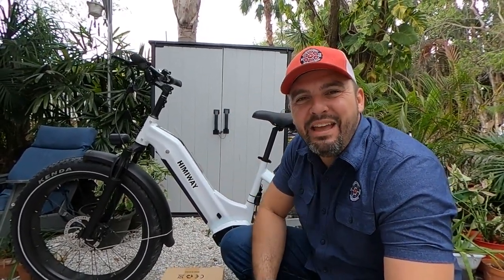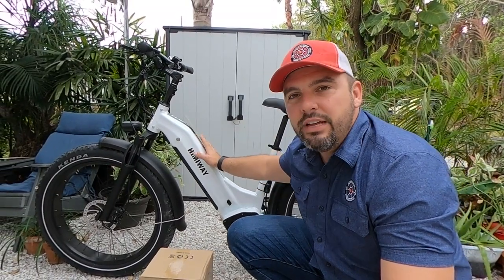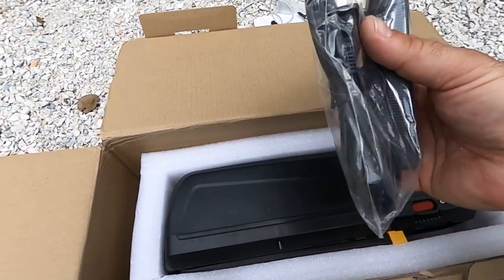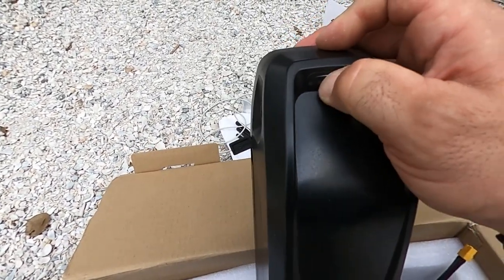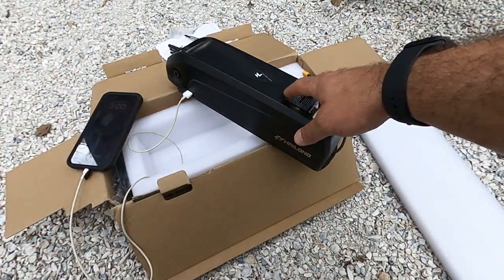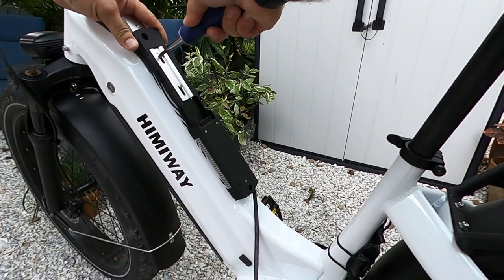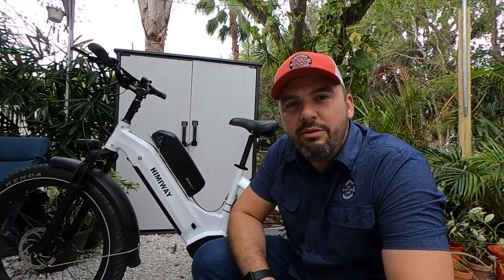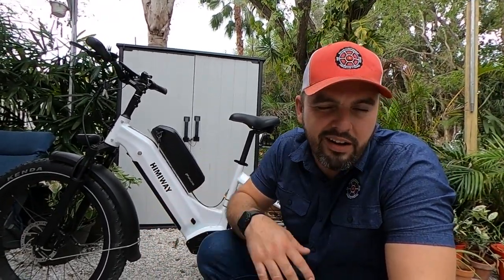Himiway | Zebra | Super Long Range! Installing Second 48V15Ah Downtube Battery for 35Ah Total!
Himiway Zebra
48V 15Ah Downtube Battery
Electric Bike Battery Bottle Cage Adapter Mount